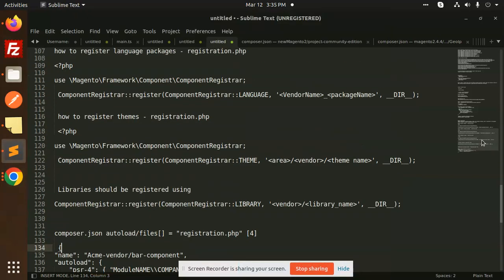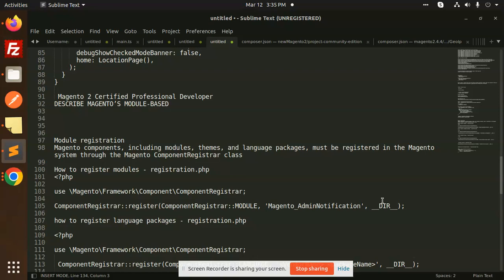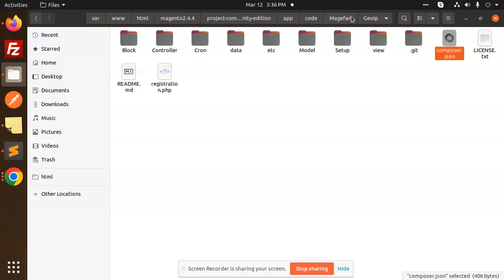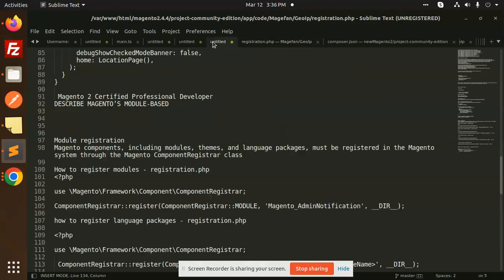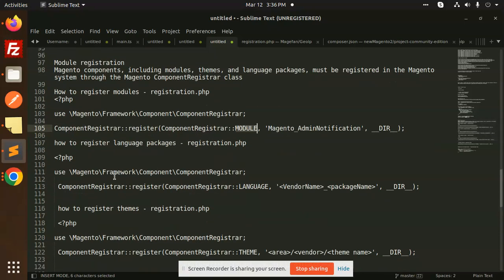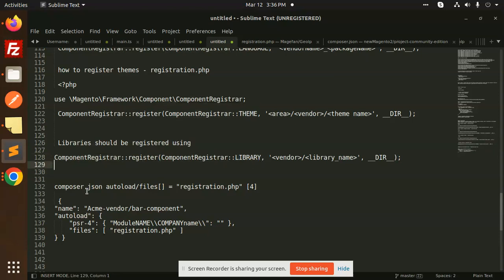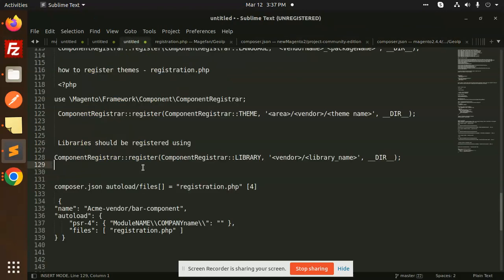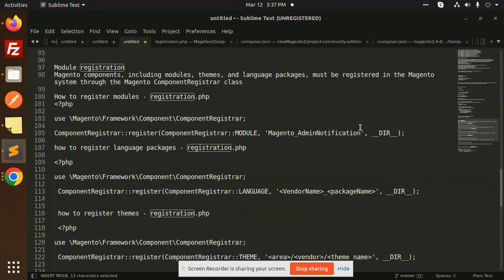How to Register Modules In Magento 2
Module registration
Register a component